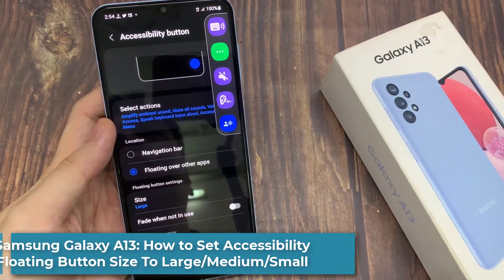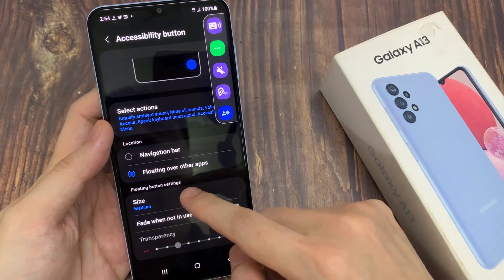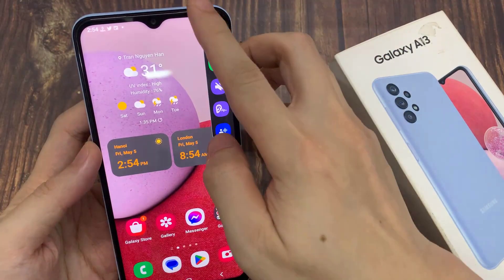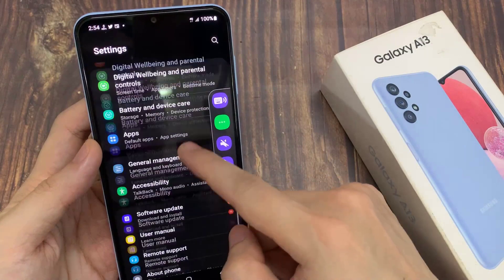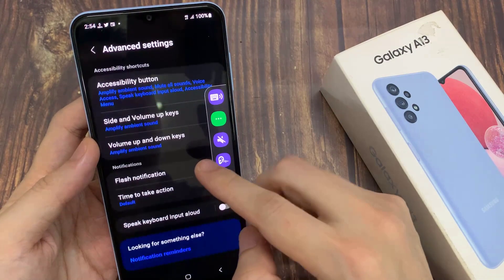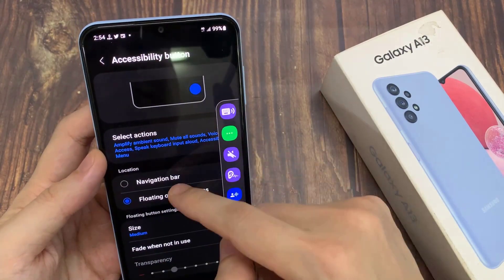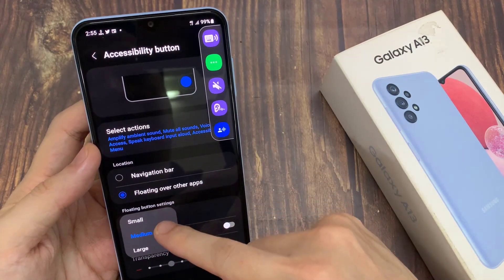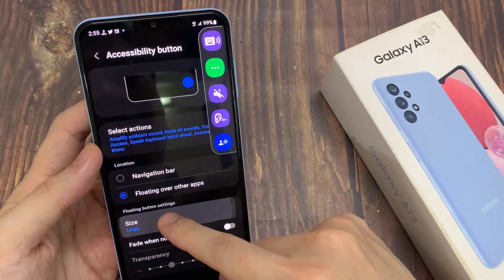Samsung Galaxy A13: How to Set Accessibility Floating Button Size To Large/Medium/Small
Learn how you can set accessibility floating button size to large/medium or small on the Samsung Galaxy A13.